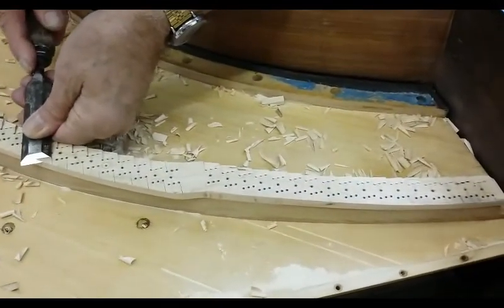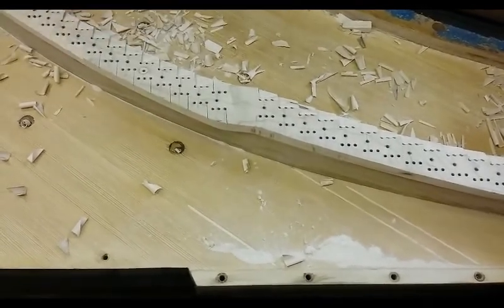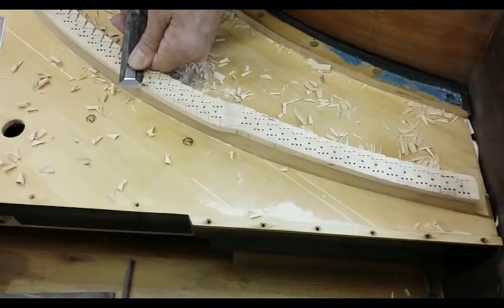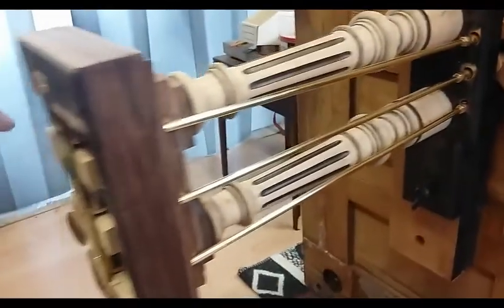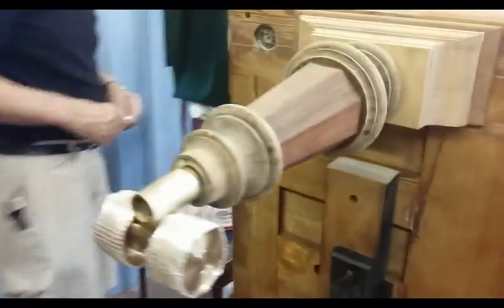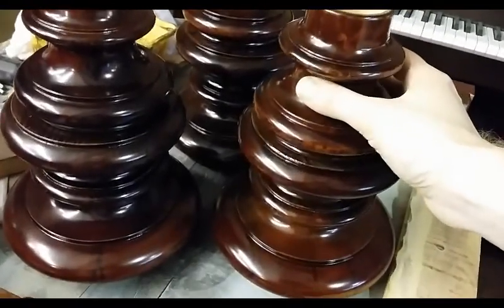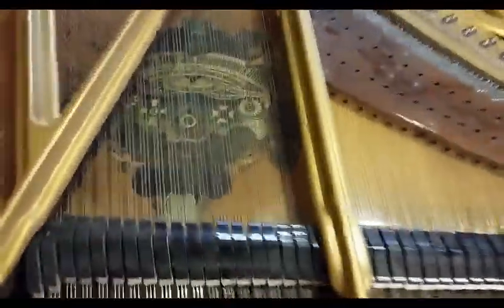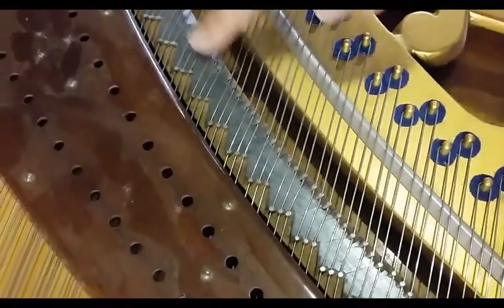Rebuilding a Bechstein PART 16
After a long break due to a house move, it continues!